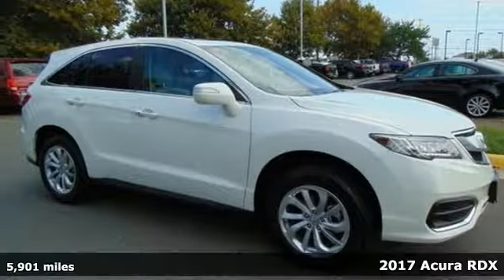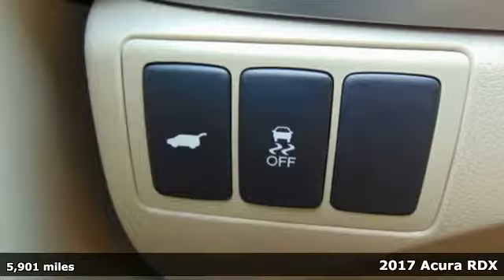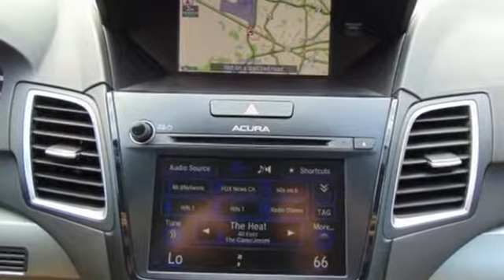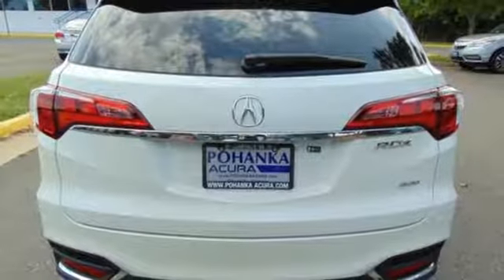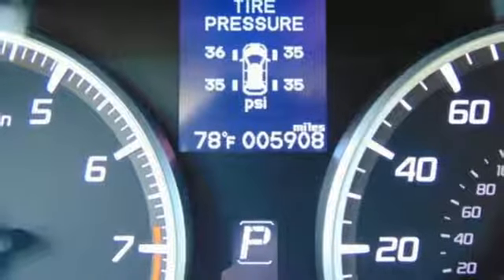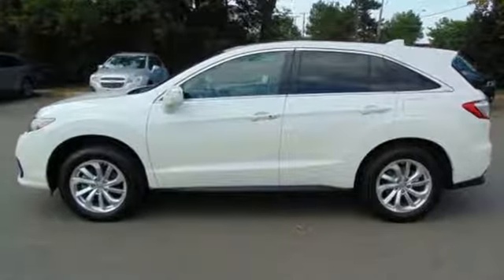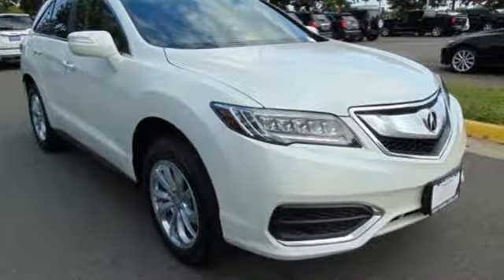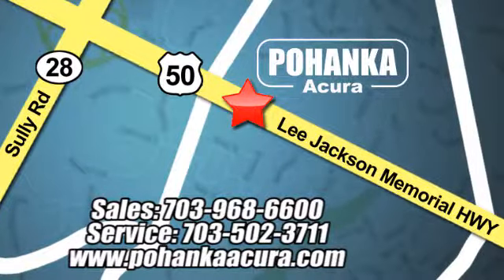Certified 2017 Acura RDX Chantilly VA Acura Washington-DC, DC LHL032551 - SOLD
Year: 2017
Make: Acura
Model: RDX
Trim: Technology Package
Engine: 3.5L V6 SOHC i-VTEC 24V
Transmission: 6-Speed Automatic
Color: White
Interior: Parchment
Mileage: 5901
Stock #: LHL032551
VIN: 5J8TB4H55HL032551
AWD. GPS Nav! Call and ask for details! Do you want it all, especially terrific fuel economy? Well, with this wonderful 2017 Acura RDX, you are going to get it.. This great Acura is one of the most sought after used vehicles on the market because it NEVER lets owners down. All prices exclude taxes, title, license, and dealer processing fee of $699.00. Published price subject to change without notice to correct errors or omissions or in the event of inventory fluctuations. All features not on all vehicles. Vehicles shown are for illustration purposes only. MPG is based on 2016 EPA mileage ratings. Use for comparison purposes only. Your actual mileage will vary, depending on how you drive and maintain your vehicle, driving conditions, battery pack age/condition (hybrid only), and other factors. MPG is based on 2017 EPA mileage ratings. Use for comparison purposes only. Your mileage will vary depending on driving conditions, how you drive and maintain your vehicle, battery-pack age/condition (hybrid only), and other factors.

Address:
13911 Lee Jackson Highway